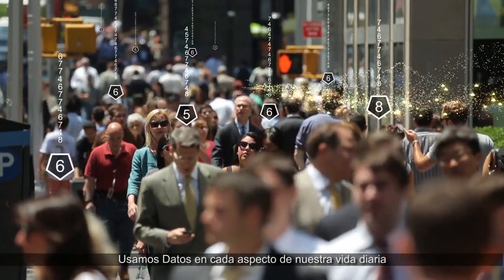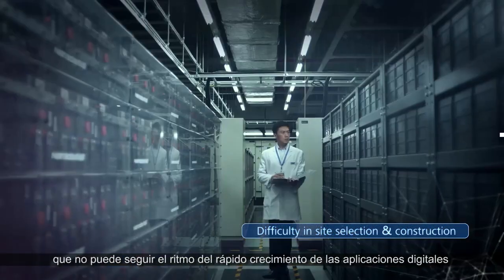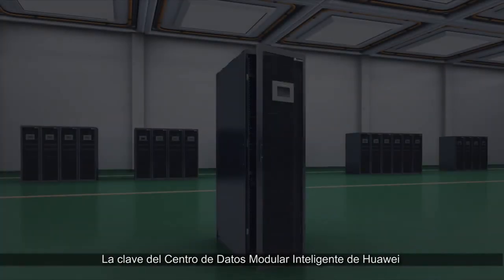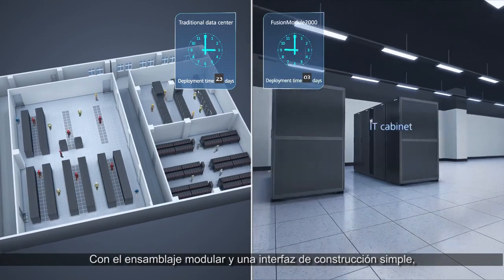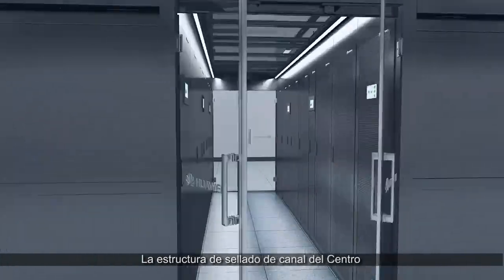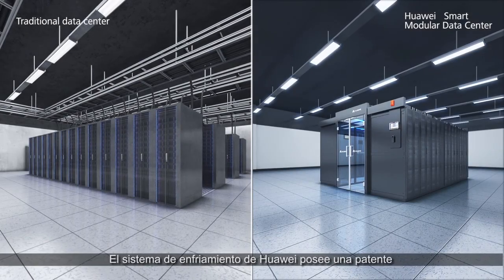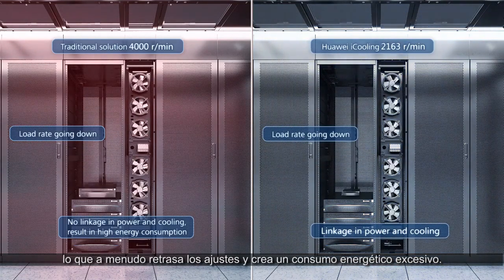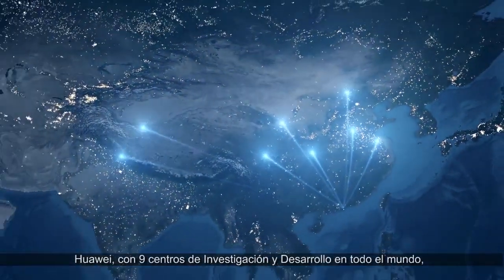Introducción a la solución del centro de datos modular de Huawei FusionModule2000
Huawei Smart Modular DC 3.0 @AI remodela el modo de construcción del centro de datos mediante la integración de la energía, el monitoreo de enfriamiento, los gabinetes, el pasillo y el sistema de cable en un solo módulo. iPower, iCooling e iManager aportarán un innovador centro de datos inteligente